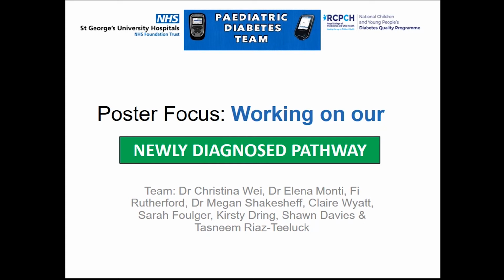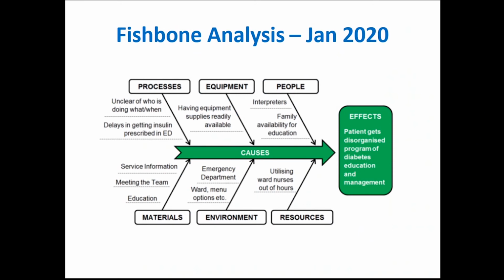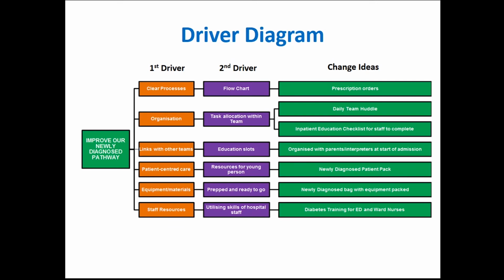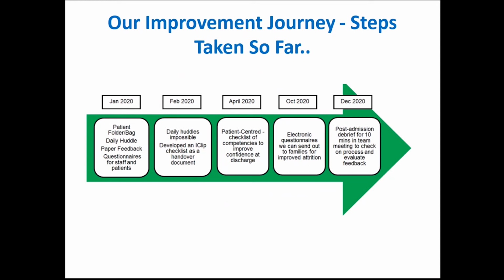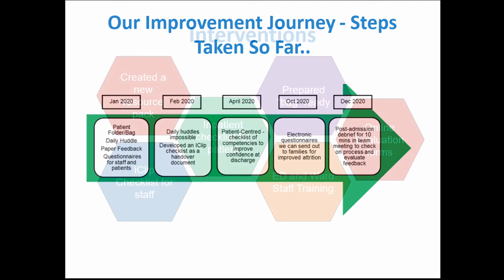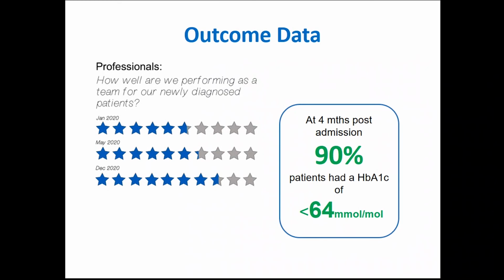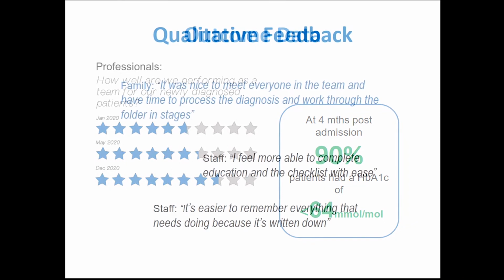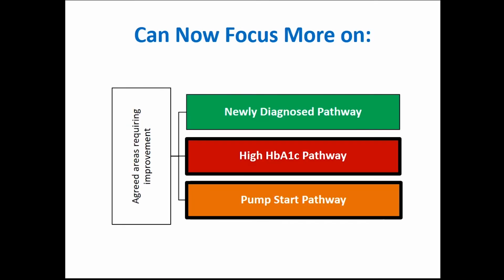Session 4 presentation - Winchester (Wave 7) - St George's Healthcare - 16 Dec 2020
'Working on our newly diagnosed pathway' - The team at St George's Healthcare talk about the improvements made to their High Hba1c, Pump Start and Newly Diagnosed pathways (contains: fishbone analysis, driver diagram, outcome data, qualitative feedback, high HBa1c, pump start, newly diagnosed).